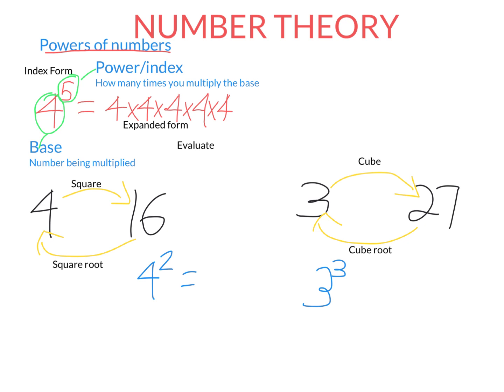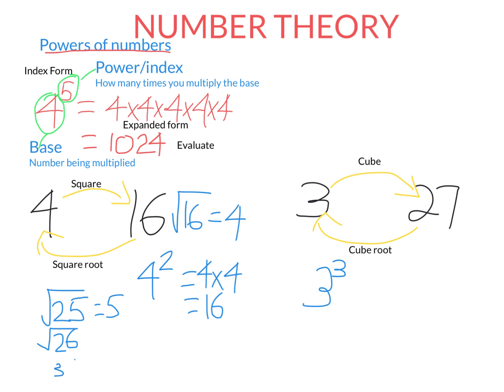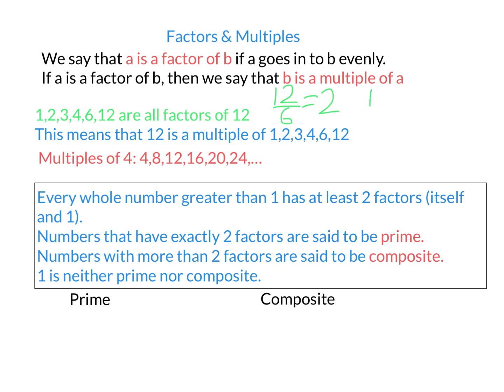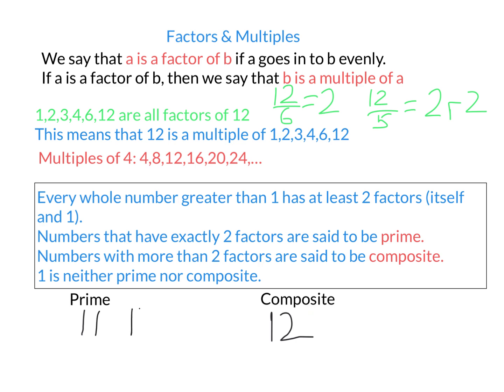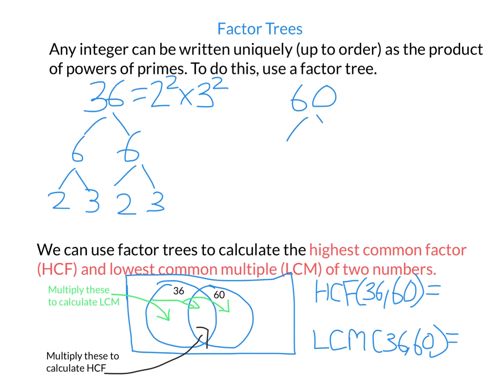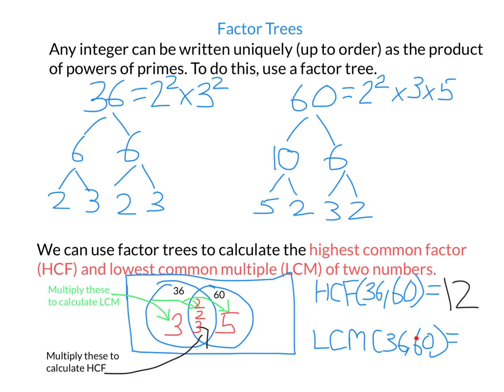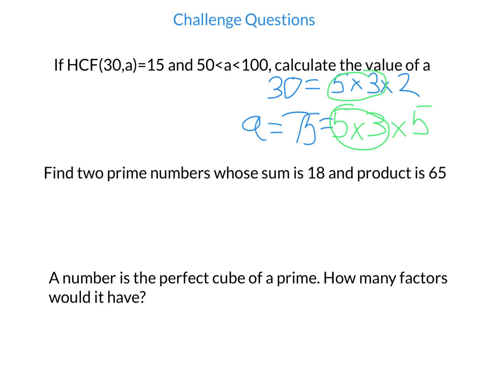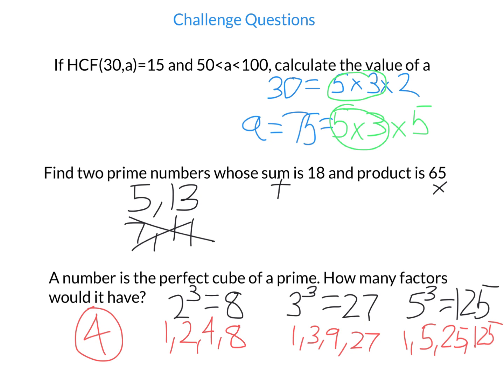Number Theory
00:00 Slide 1
04:55 Slide 2
09:22 Slide 3
14:45 Slide 4